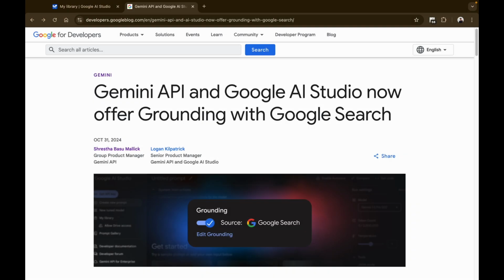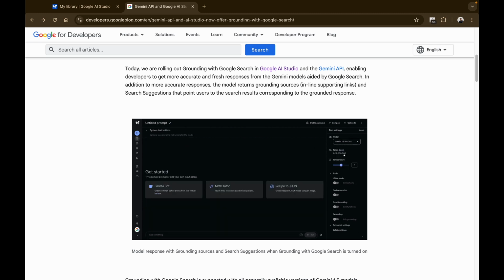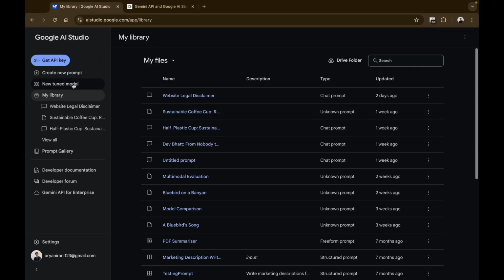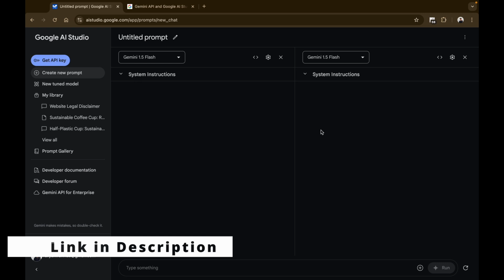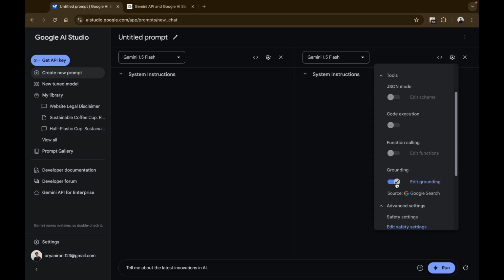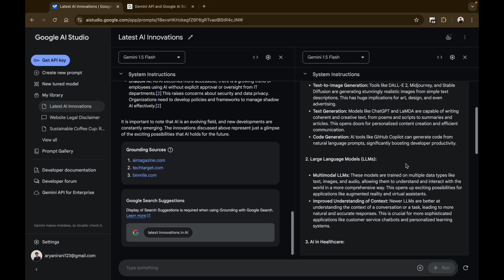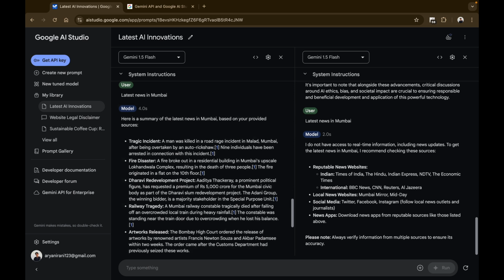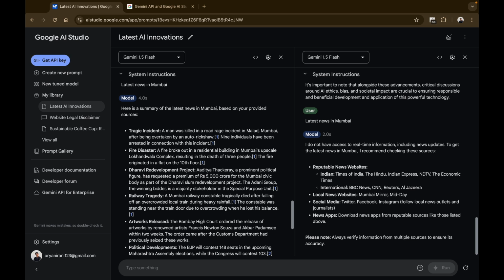Grounding Prompts with Google Search in Google AI Studio | Aryan Irani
Learn how to leverage Google AI Studio’s new grounding feature with Google Search to generate more accurate, relevant, and up-to-date AI responses. This tutorial walks you through the setup, benefits, and a comparison of grounded vs. ungrounded prompts. Ideal for those looking to enhance their AI-powered applications with real-time data.

Hi. I am Aryan Irani. I am a Student, Google Developer Expert, Champion Innovator for Google Workspace, a Technical Writer, Developer.